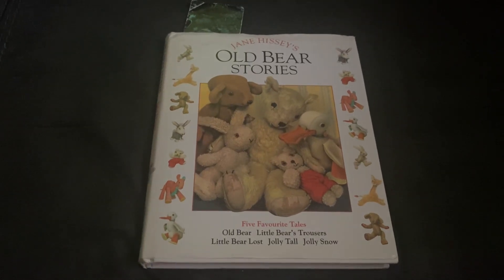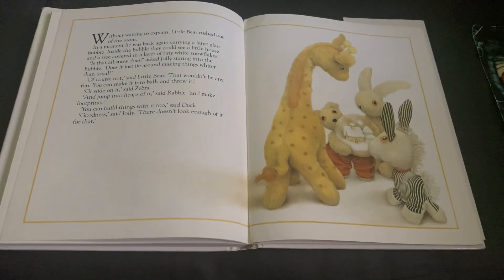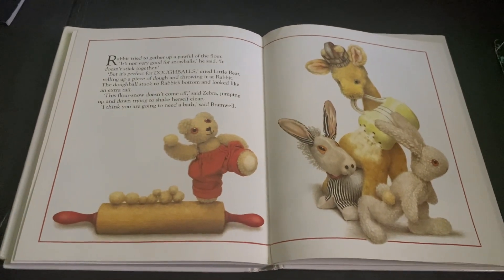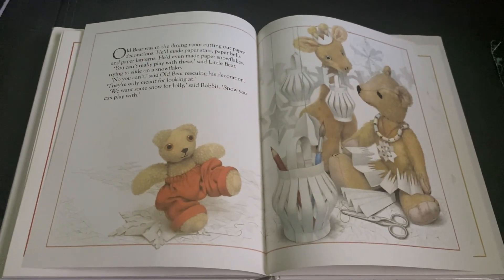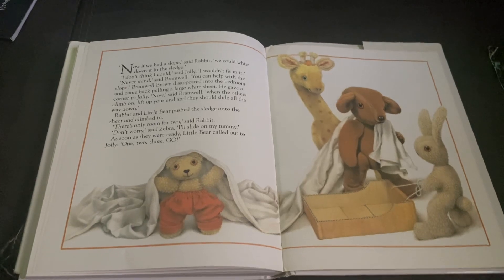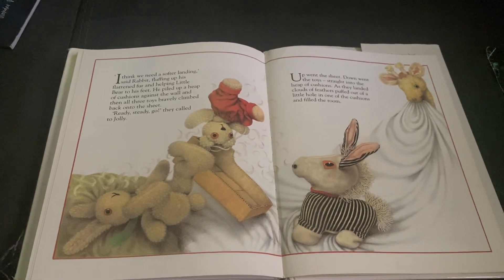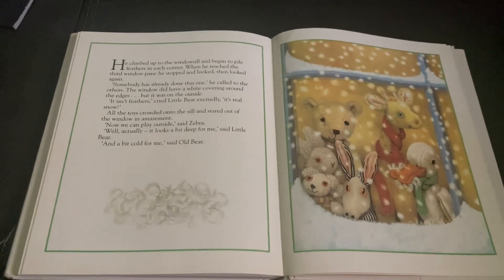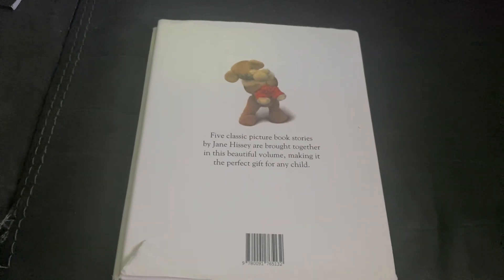Old Bear Stories Book 5: Jolly Snow ❄️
Jolly Tall wants to know what snow is like, so the toys try to make some snow for him.￼